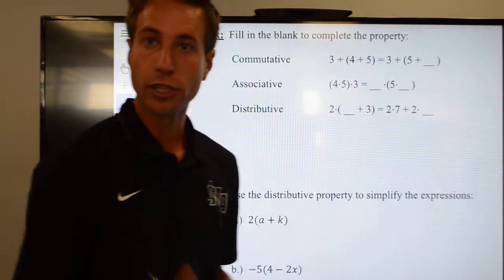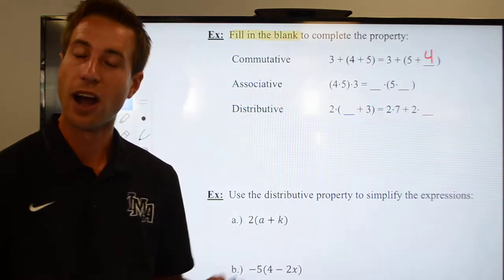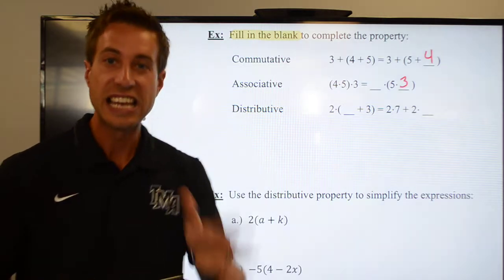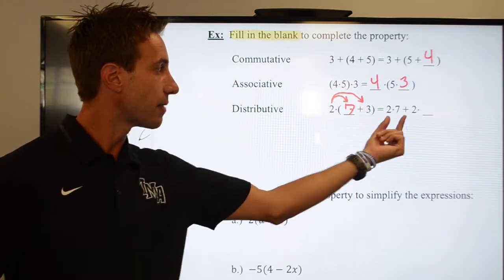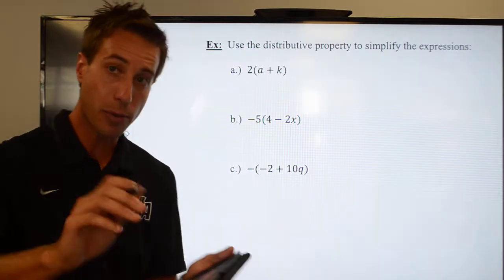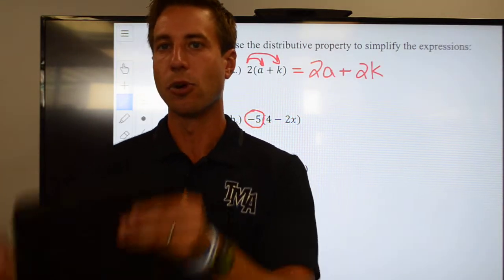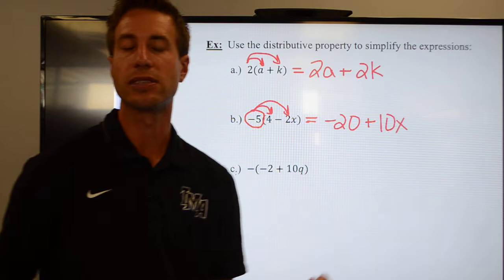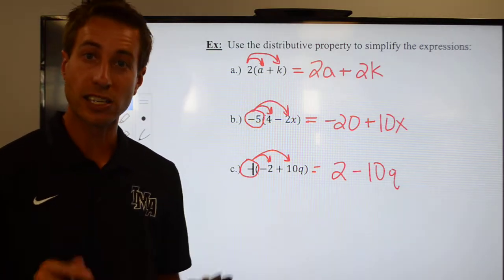Properties of Real Numbers Part 7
Algebra II Chapter 1 Section 2 Properties of Real Numbers